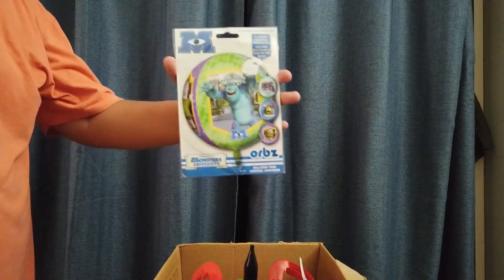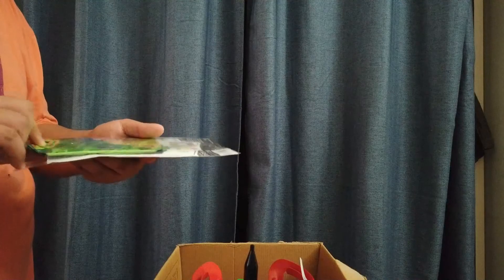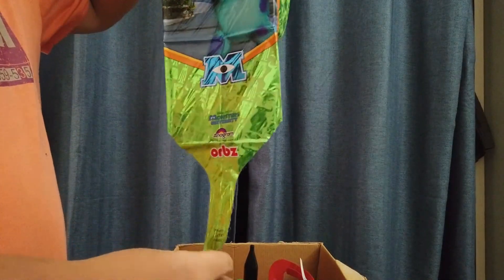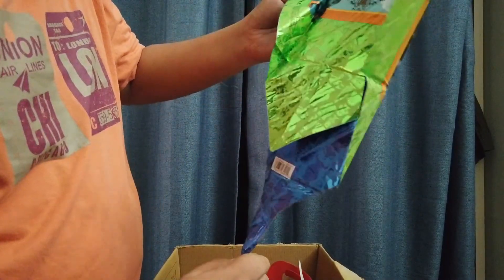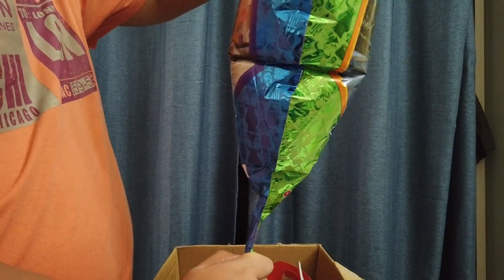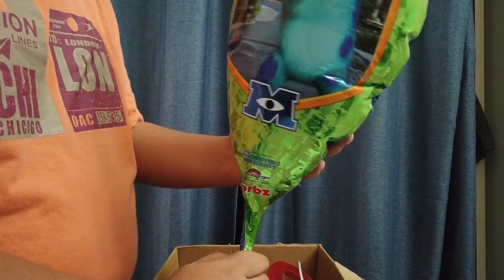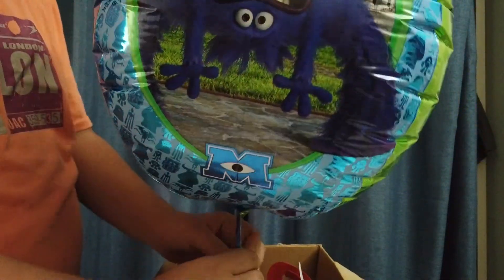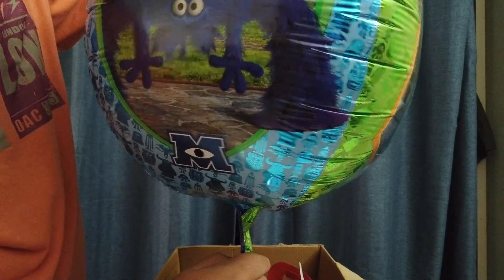How to Inflate Anagram ORBZ Balloon With Helium